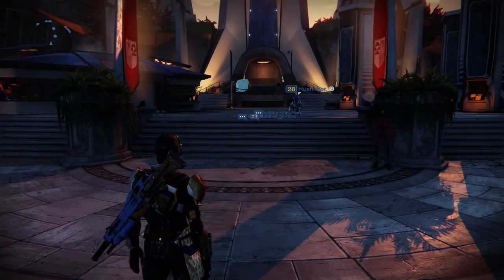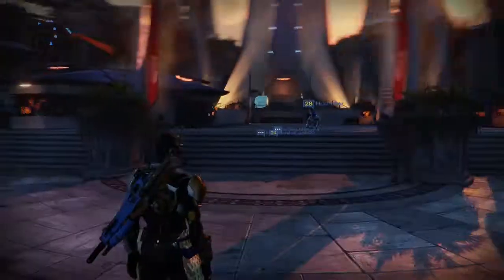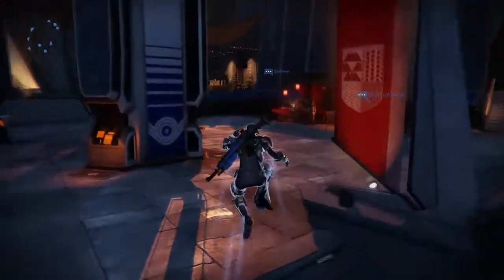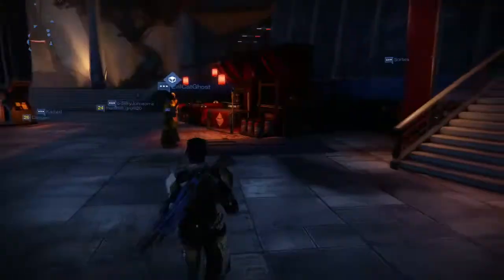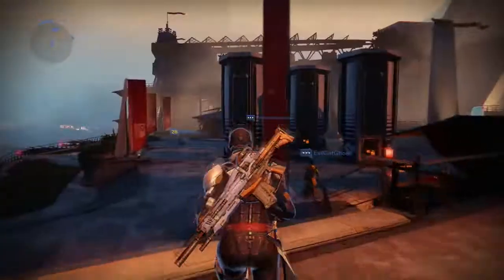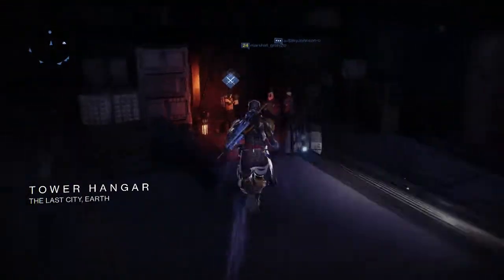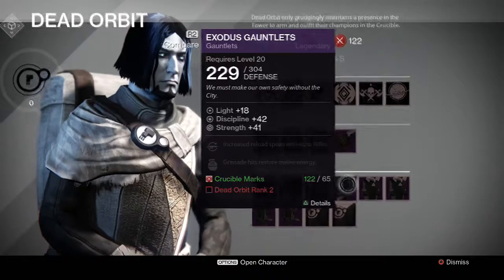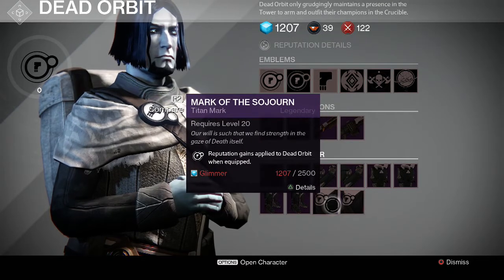(UNAVAILABLE)How To Gain Reputation In Destiny Factions!